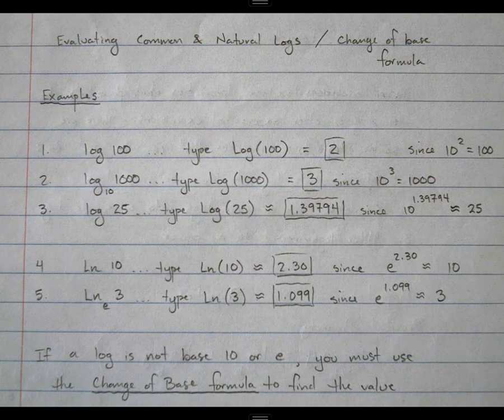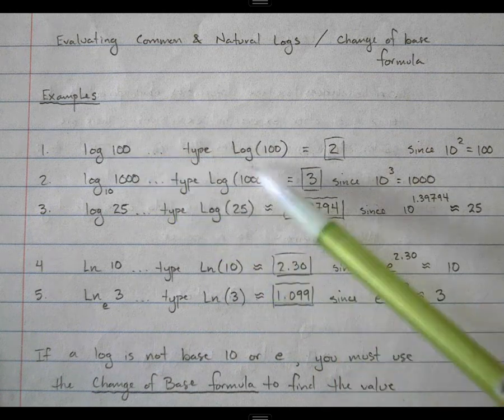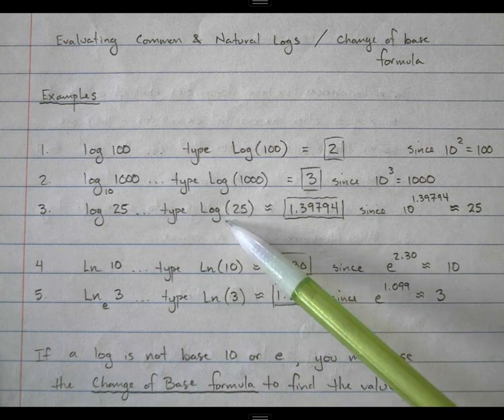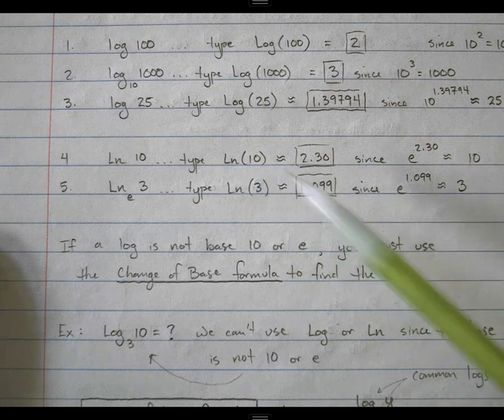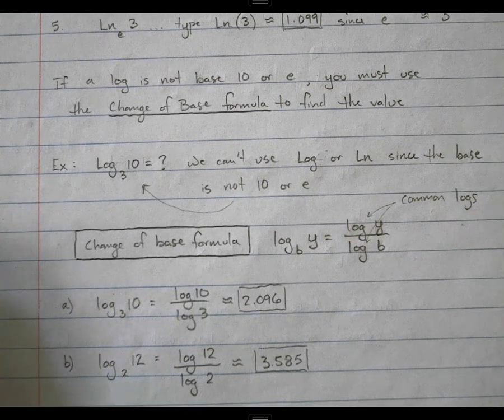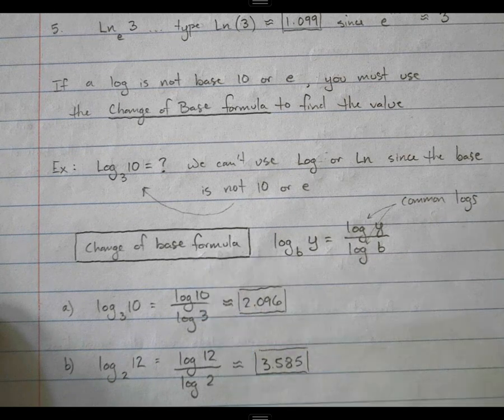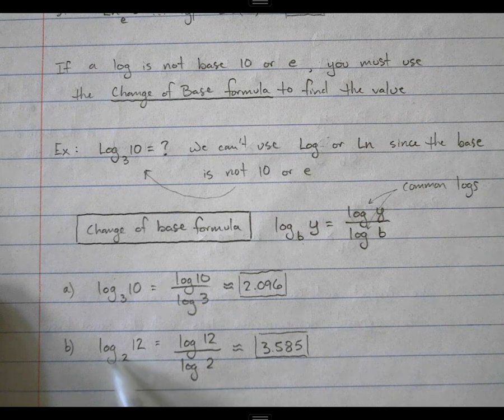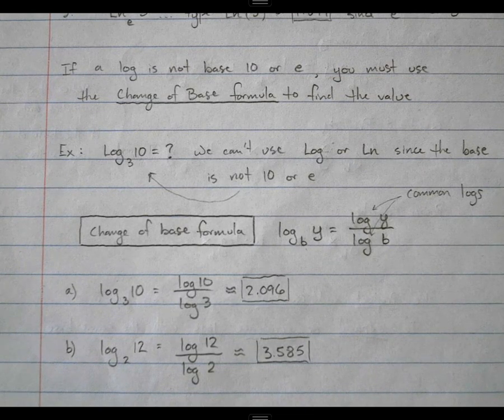Evaluating Logarithms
This video describes how to evaluate logarithmic expressions.